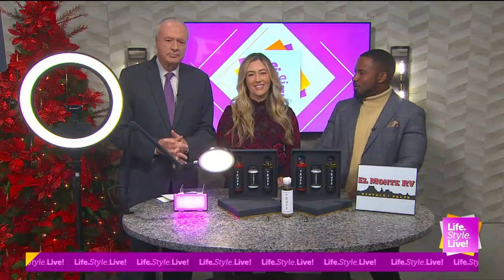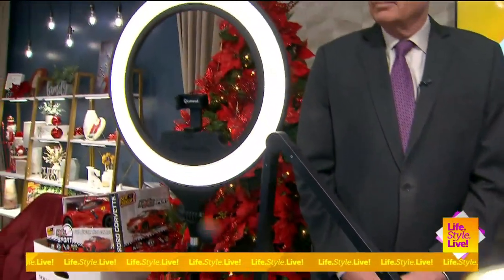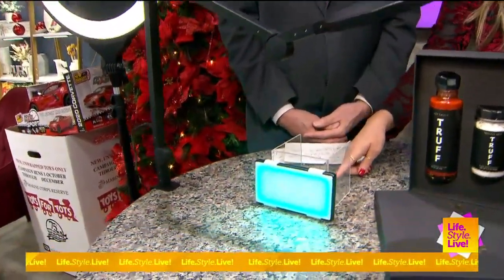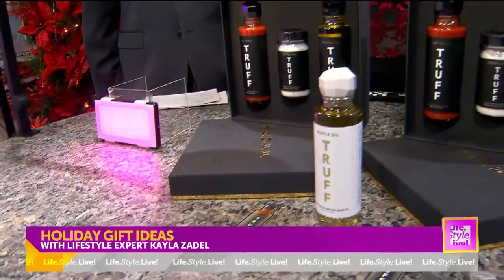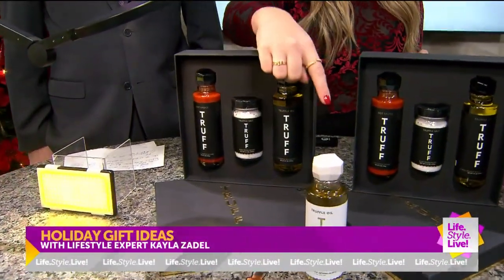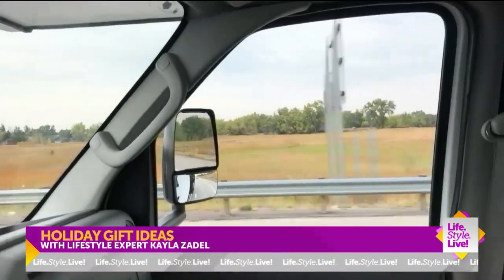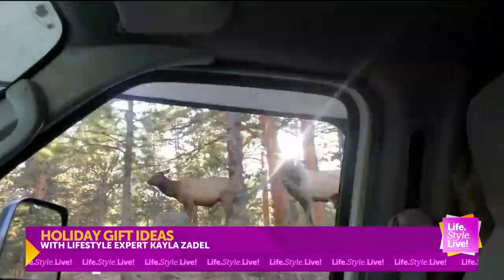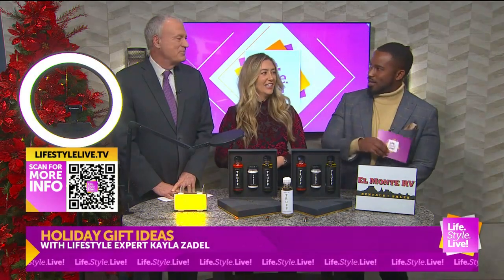Stocking stuffer gift ideas